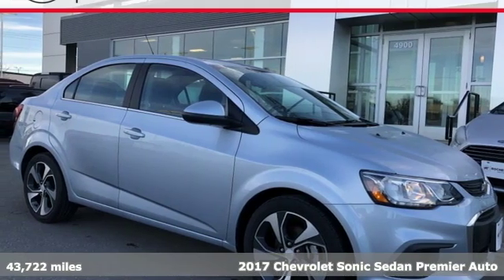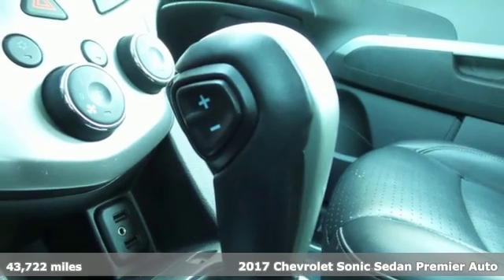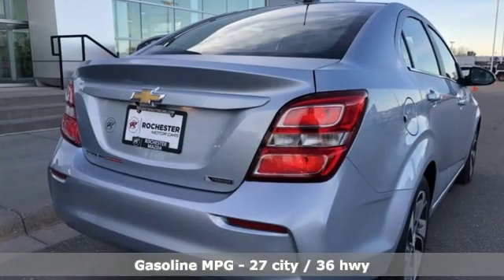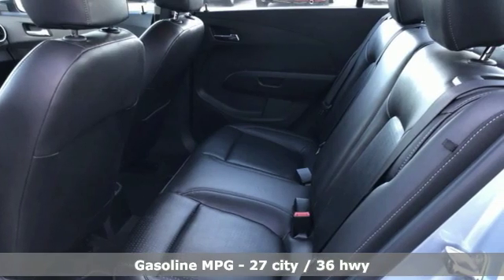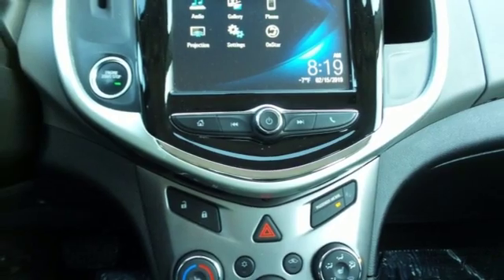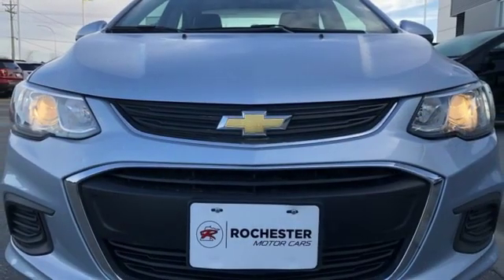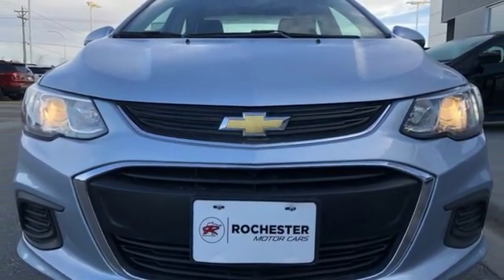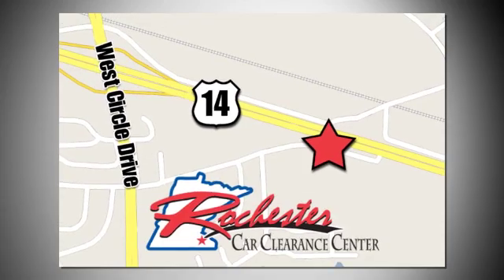2017 Chevrolet Sonic Rochester Winona, MN PT10243 - SOLD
Year: 2017
Make: Chevrolet
Model: Sonic
Trim: Premier
Engine: ECOTEC 1.4L I4 SMPI DOHC Turbocharged VVT
Transmission: 6-Speed Automatic
Color: Blue
Interior: Jet Black/Dark Titanium
Mileage: 43722
Stock #: PT10243
VIN: 1G1JF5SB1H4127769
Meets our Rigorous Inspection and Reconditioning Standards! Sonic Premier Arctic Blue Metallic w/Remote Start + Heated Seats CARFAX One-Owner. Clean CARFAX. Back Up Camera, Intelligent Access w/Push Button Start, Heated Seats, Leather Seats, Bluetooth, Hands Free, Portable Audio Connection, Remote Start, Touch Screen, 17" Painted Aluminum Wheels, ABS brakes, Electronic Stability Control, Fully automatic headlights, Remote keyless entry, Steering wheel mounted audio controls. Odometer is 3030 miles below market average! 27/36 City/Highway MPGbrbrbrAwards:br * JD Power Initial Quality Study (IQS) * 2017 KBB.com 10 Coolest New Cars Under $18,000 * 2017 KBB.com 10 Most Awarded BrandsbrbrStop by, call, or email us at Rochester Ford. We look forward to earning your business. . Have Confidence our Vehicle is the Right Vehicle for YOU with our 7 day Money Back Return and 30 day Exchange Guarantee on this preowned vehicle. Our reconditioning process features an in-house paintless dent removal and light paint touch-up team to help give you confidence that our vehicle is worth your time. Come see us Today!

Tune-Ups
Transmission Service
Brake Service
Performance Parts
Factory Wheels

Address:
2980 HWY 14